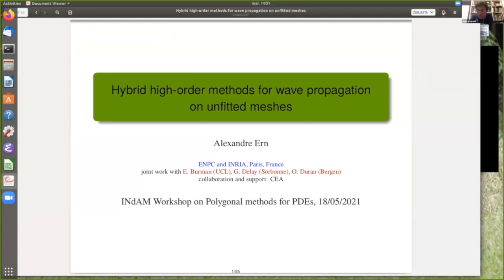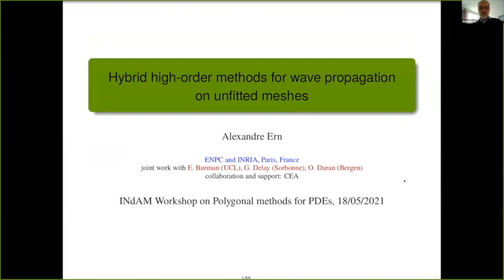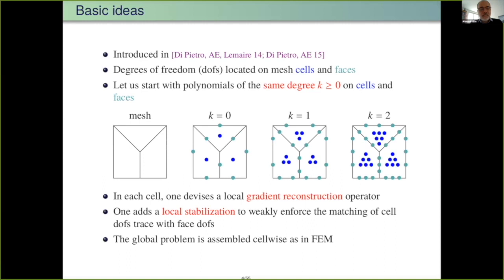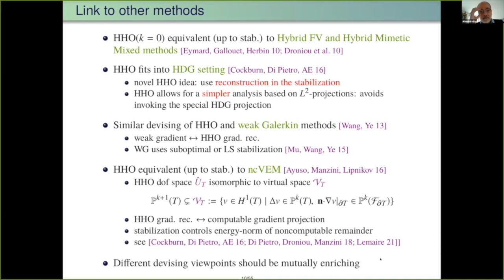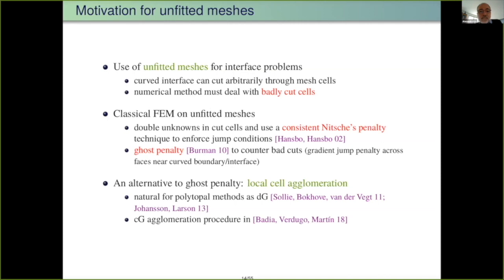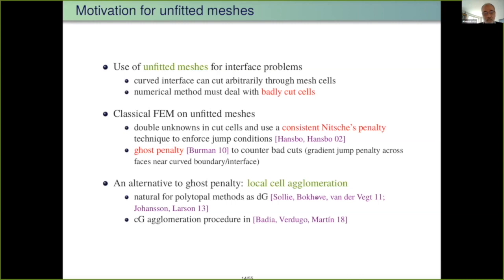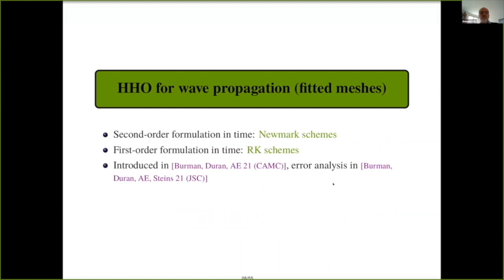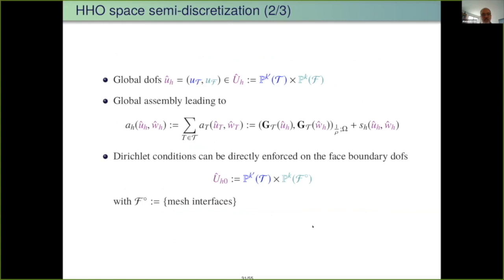Ern - Polygonal methods for PDEs: theory and applications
Hybrid high-order methods for wave propagation on unfitted meshes

We design and analyze an unfitted hybrid high-order (HHO) method for the acoustic wave equation. The wave propagates in a domain where a curved interface separates subdomains with different material properties. The key feature of the space discretization method is that the interface can cut more or less arbitrarily through the mesh cells. We address both the second-order formulation in time of the wave equation and its reformulation as a first-order system. For explicit time-stepping schemes, we study the CFL condition and observe that the unfitted approach combined with local cell agglomeration leads to a comparable condition as when using fitted meshes for planar interfaces.